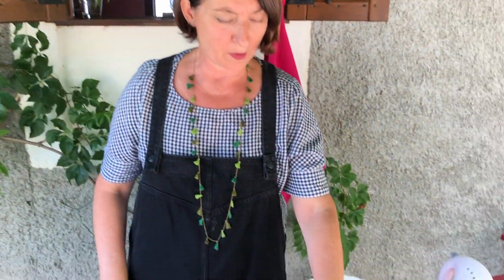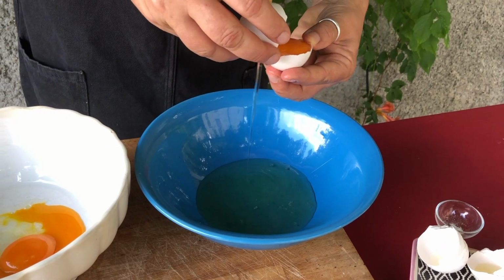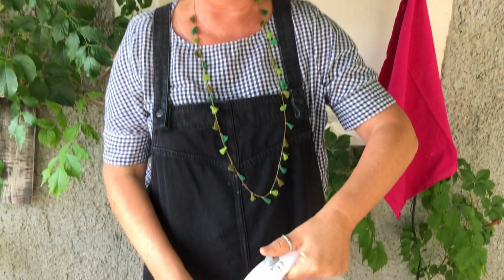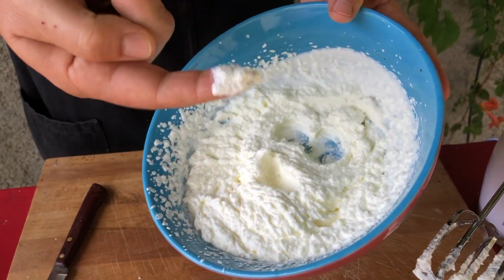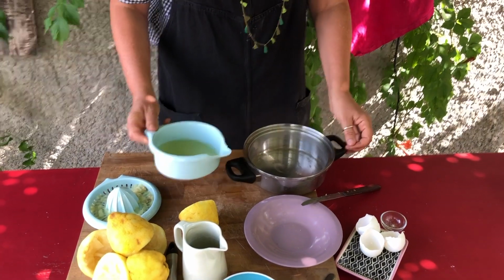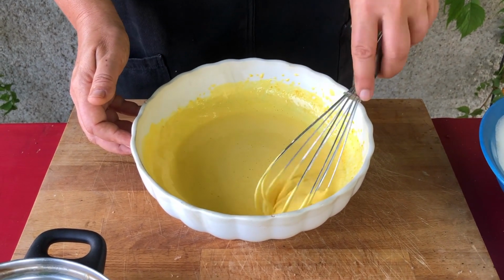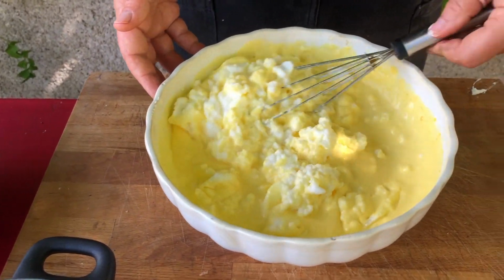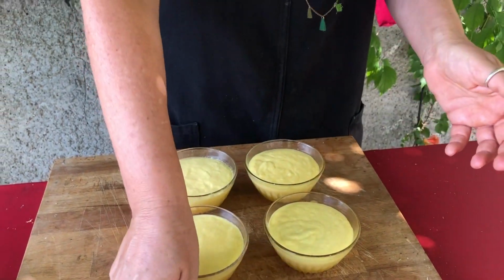Italian Lemon Mousse Recipe by Elisabetta Chiesi of Casa Chiesi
Learn how to make this simple Italian Lemon Mousse recipe with the guidance of Elisabetta Chiesi from Casa Chiesi.